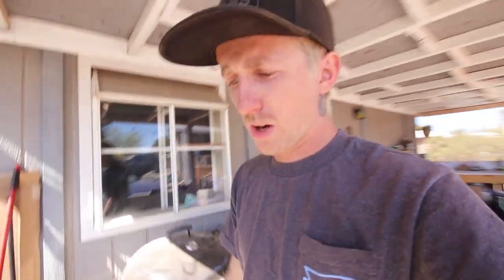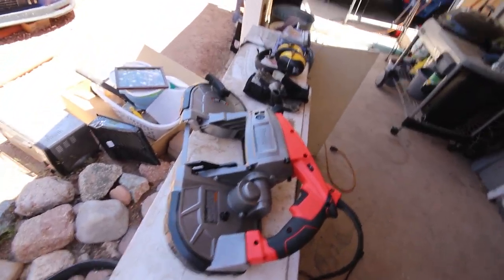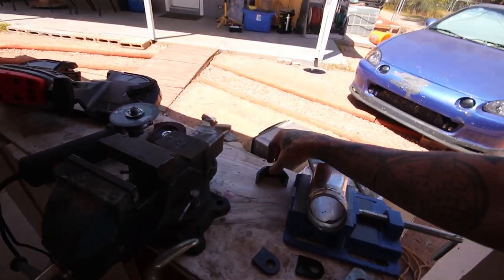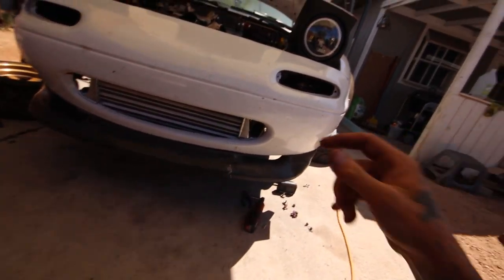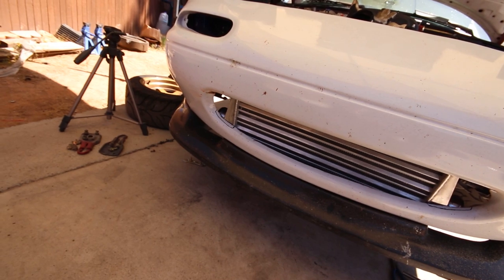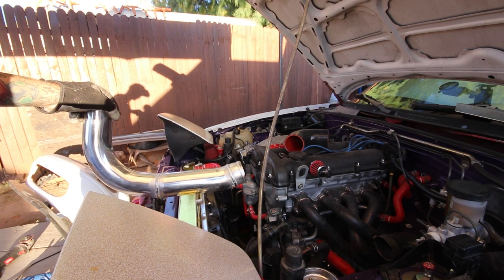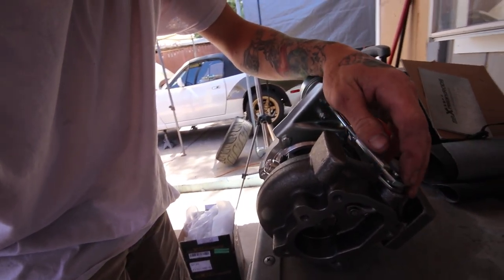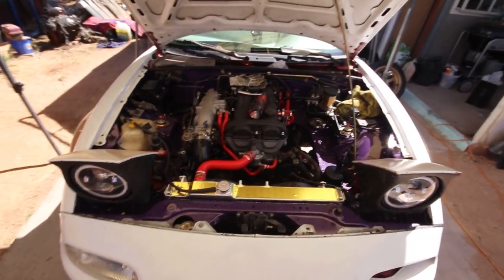Budget Miata Turbo Build Part 1: Intercooler Install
Got the intercooler installed and the cold side fabbed up, and also got the turbo clocked and modified the wastegate!